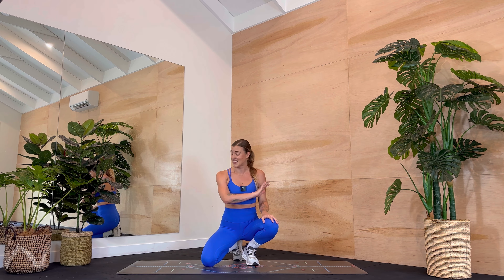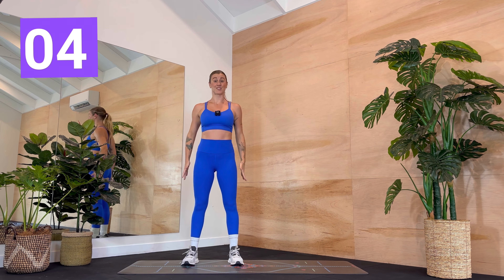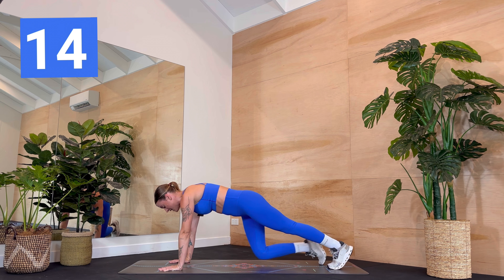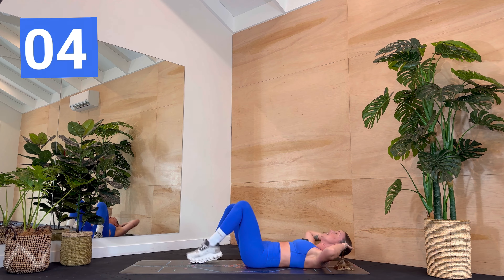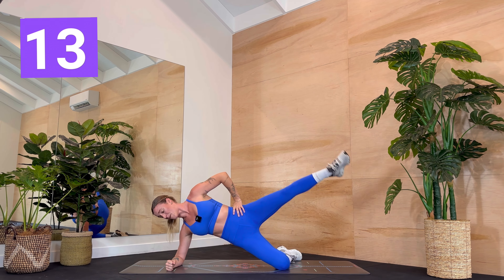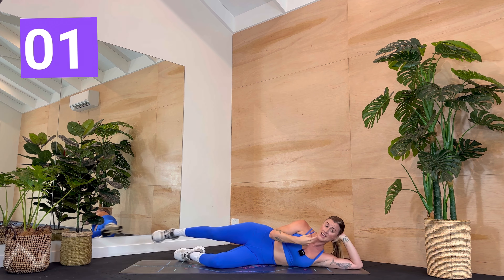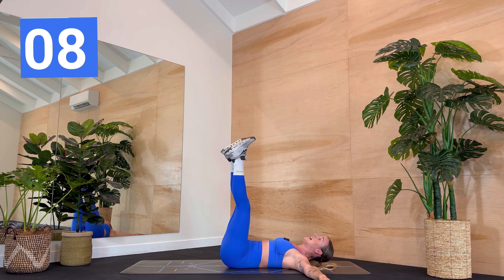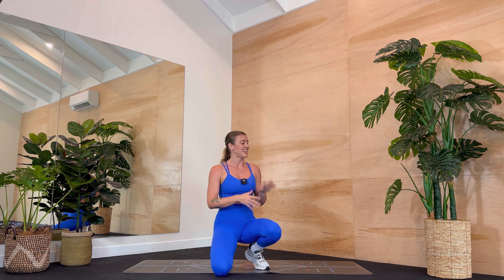24-MINUTE POWER PILATES | Total body strength & tone (no equipment).. Ashley Freeman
24 minutes of POWER! This HIIT style Pilates class is designed to strengthen the entire body whilst improving your cardiovascular fitness and endurance. Hello Pilates burn! Let's go..

Big love,
Ash